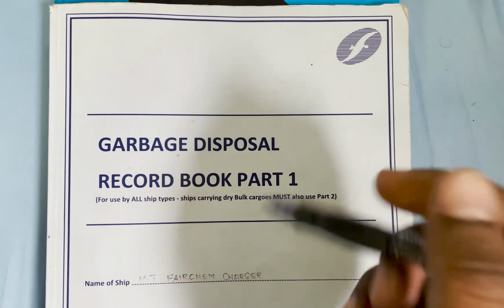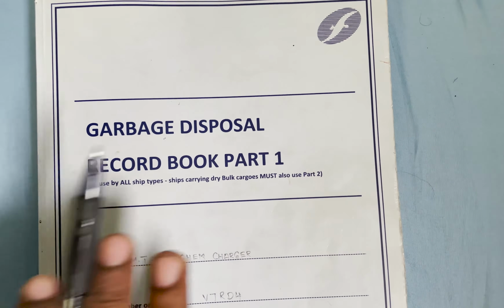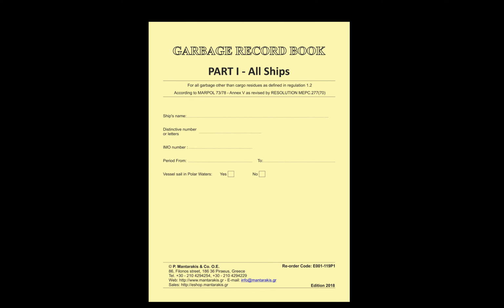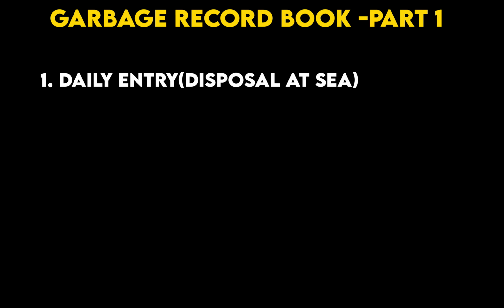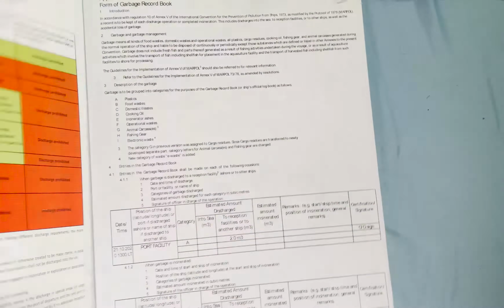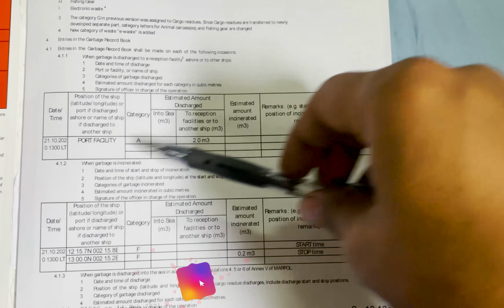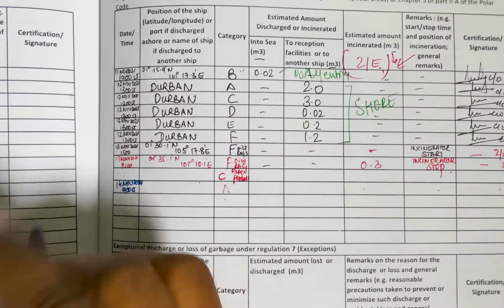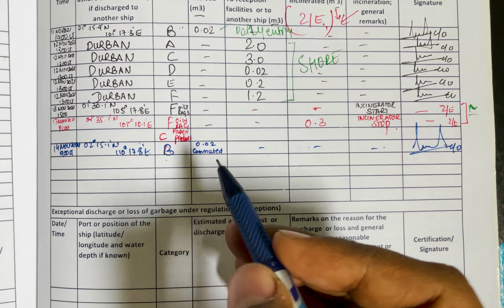Entries in 𝗚𝗔𝗥𝗕𝗔𝗚𝗘 𝗥𝗘𝗖𝗢𝗥𝗗 𝗕𝗢𝗢𝗞-for upcoming CHIEF MATES